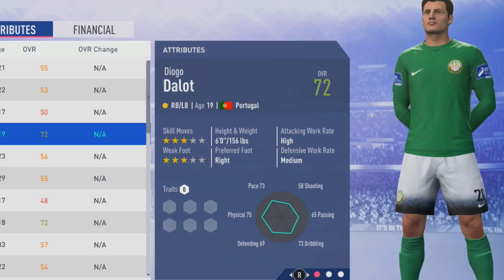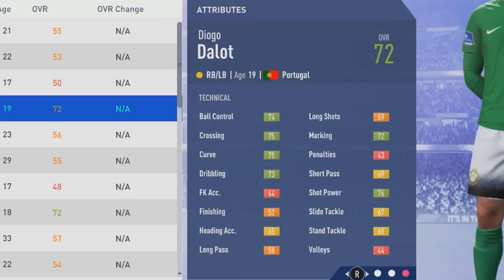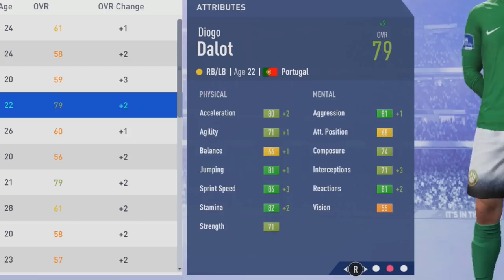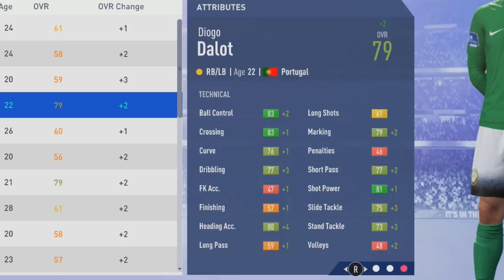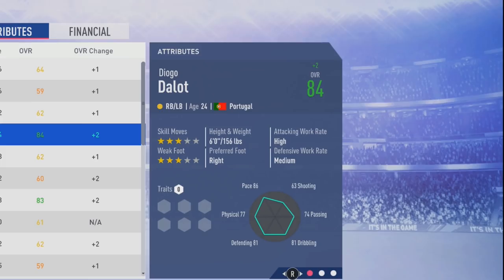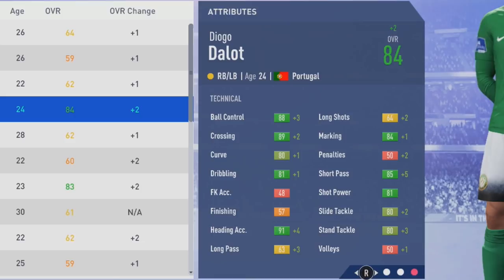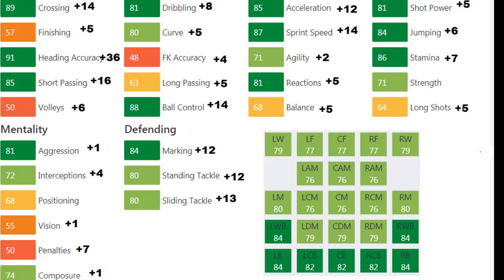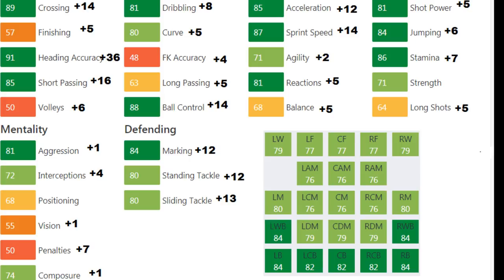FIFA 19 | Diogo Dalot | Growth Test